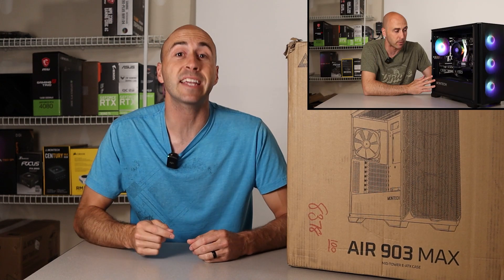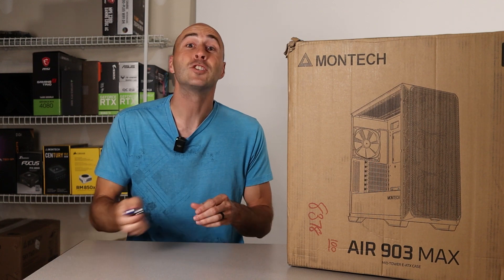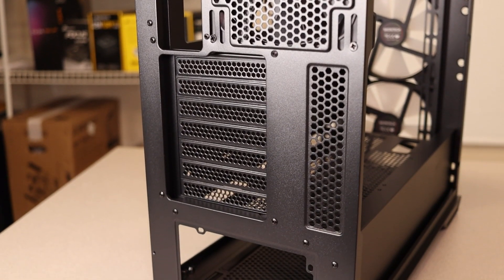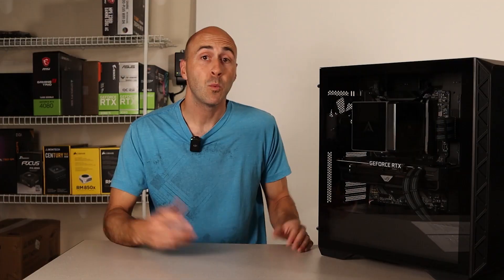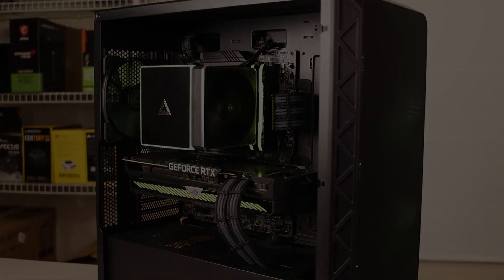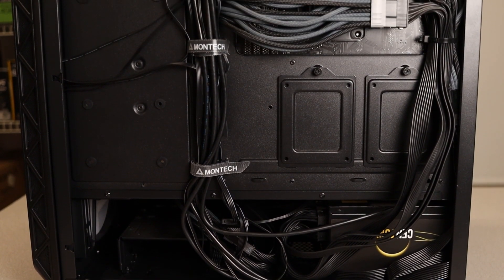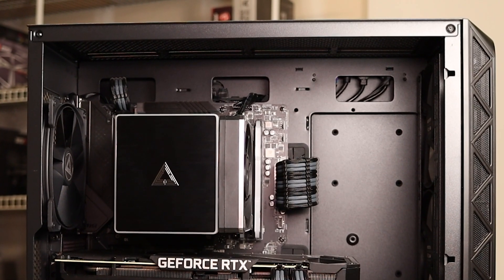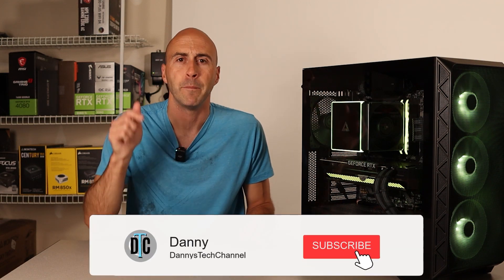The $65 Montech Air 903 PC Case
The BEST New PC Case of 2023? Montech Air 903 Review

Let's take a look at the Montech Air 903 Max and see if it lives up to their claims of the best mainstream case of 2023

Timestamps:
0:00 - Intro
0:27 - Overview
1:22 - Walk-around
4:03 - Build Montage
5:18 - Thermal Testing
6:16 - Likes and Dislikes
8:58 - Final Thoughts

Montech's Air 903 Series

Base (Black)
Max (Black)
Base (White)
Max (White)